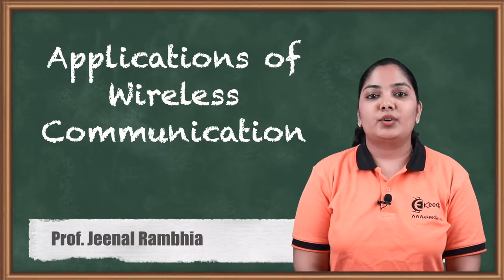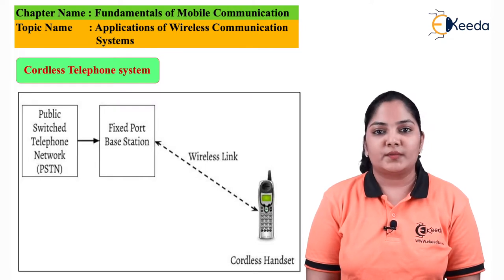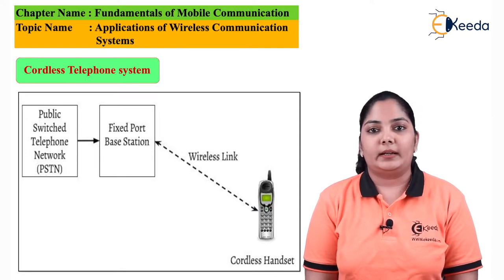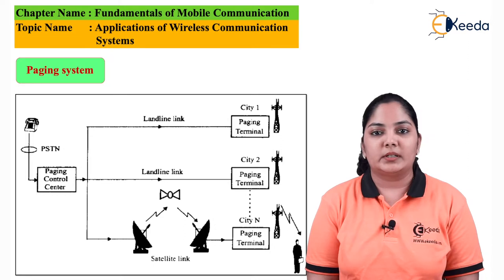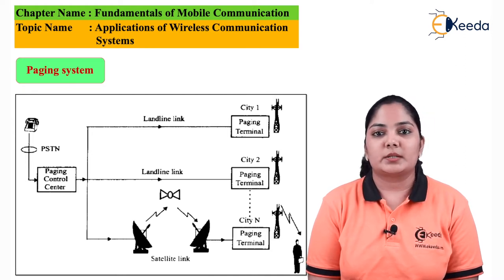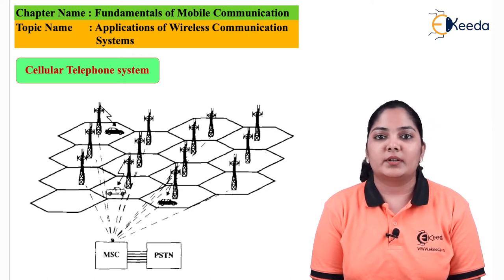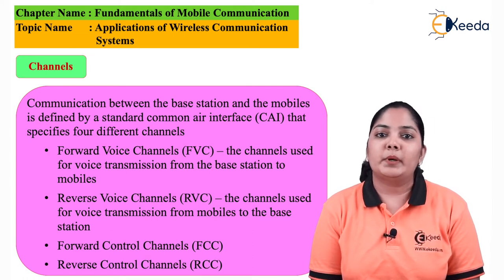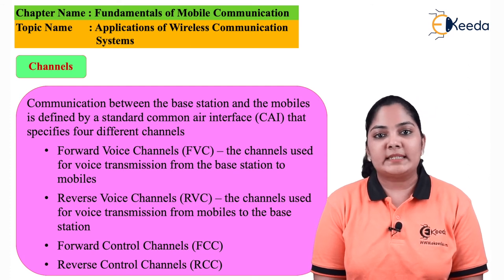Applications of Wireless Communication Systems - Fundamentals of Mobile Communication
Video Name - Applications of Wireless Communication Systems

Happy Learning!